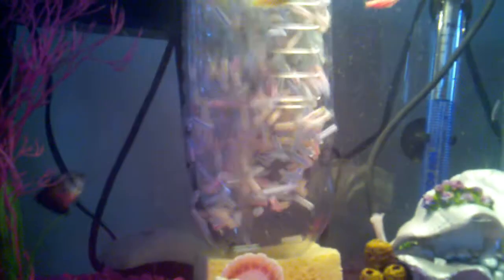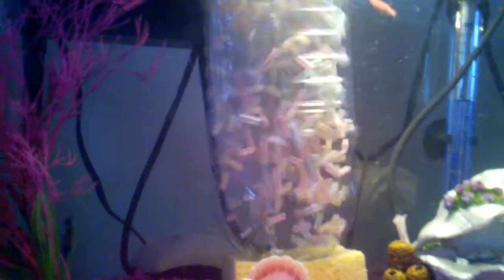Filter for my L shaped aquarium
this is a fluidized bed done with drinking straw total cost was like 15$

this will be the filter for my "L" shaped aquarium prodject
im just letting it grow bacteria while i build my "L" shaped aquarium